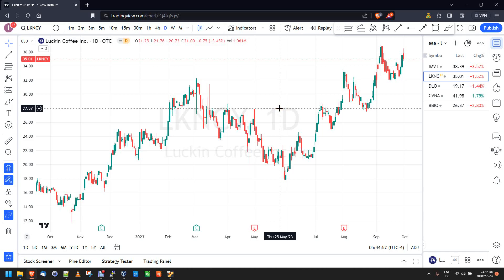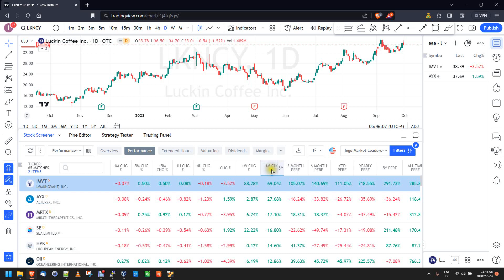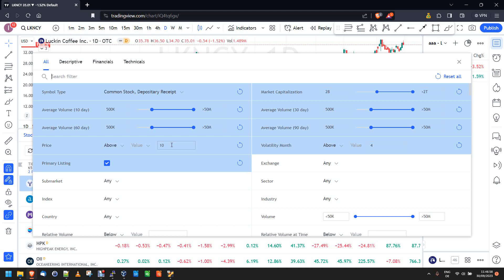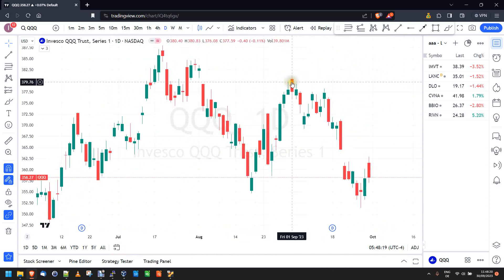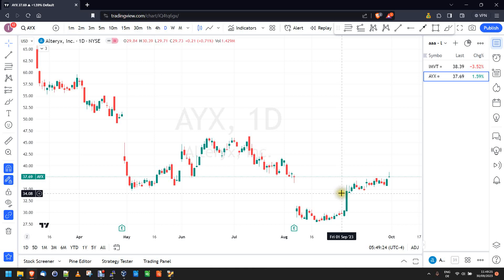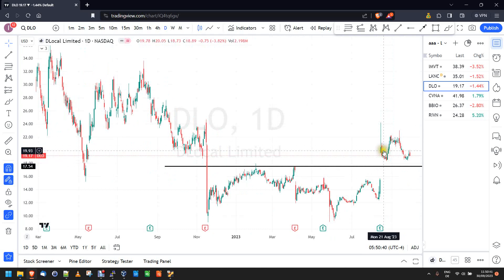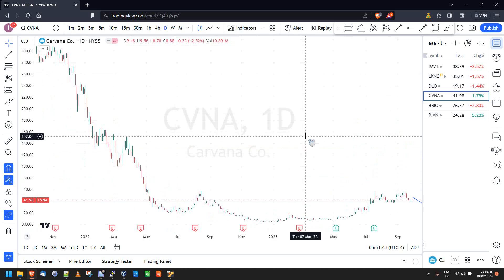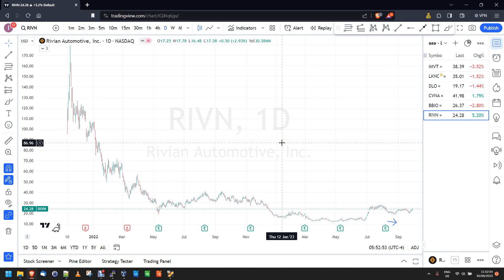Qullamaggie setup candidates for October 2023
Identifying the best performing stocks over the last month and last 3 months in TradingView. Tickers, among others, include DLO, CVNA, RIVN. Getting a sense as to whether we are in a conducive market environment for the Qullamaggie trading style.

Note: none of these videos or comments in them or about them is financial advice.